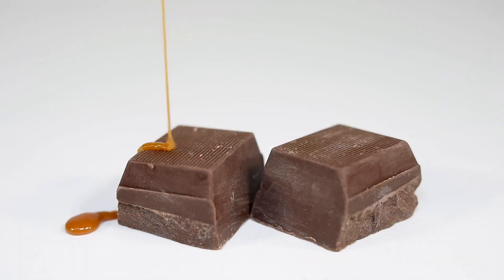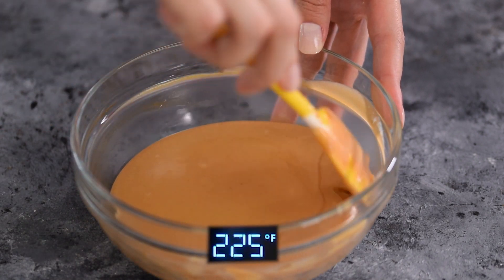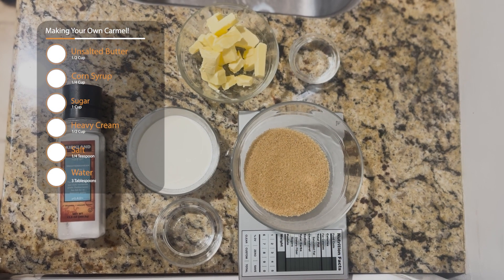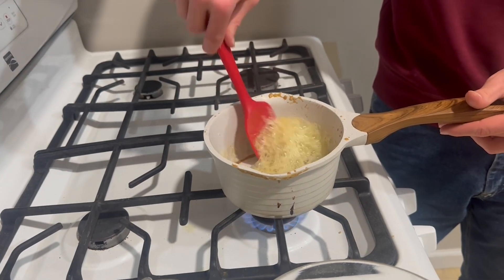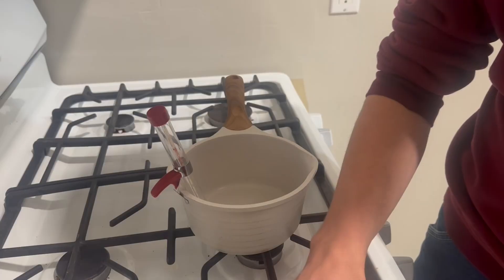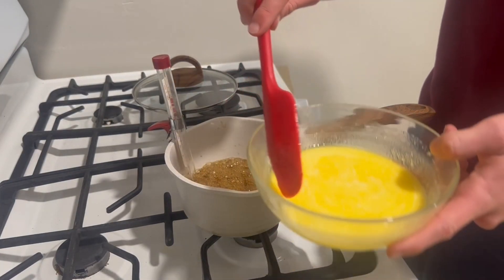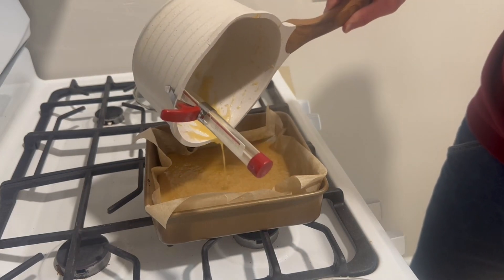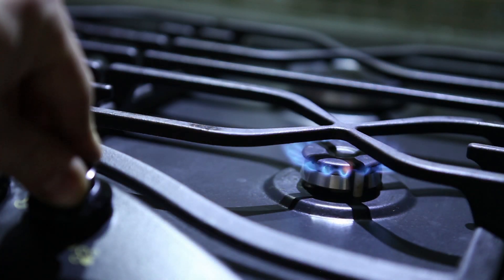How Science Transforms Sugar to Candy!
Hey, sweet scientists! Today, we'll be diving into the science behind candy making, specifically when it comes to temperature. If you want to know how to use science to transform sugar into delicious candy, you came to the right place.

We have a ton of science activities, projects and labs available FOR FREE! Just click on this link and it will take you to our digital education website

All of our virtual education lessons & labs are designed to be done with materials that are commonly found at home or are easily accessible (can easily buy at a local big box store) for parents.